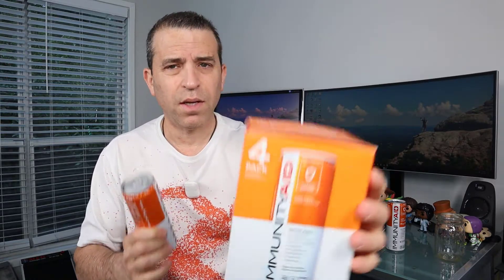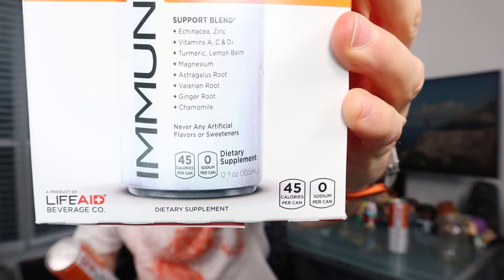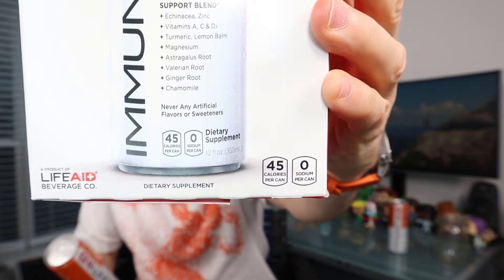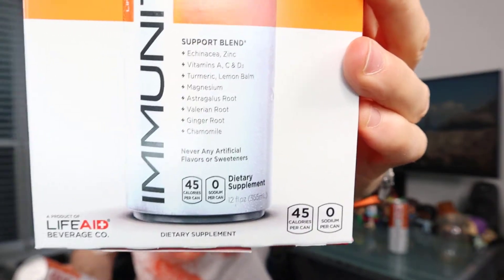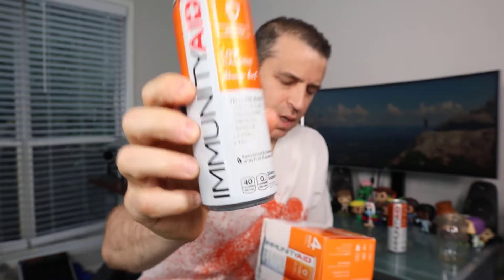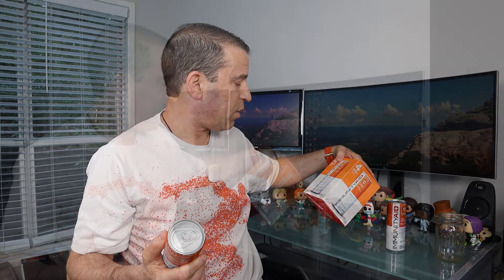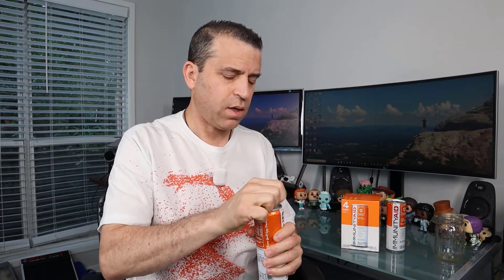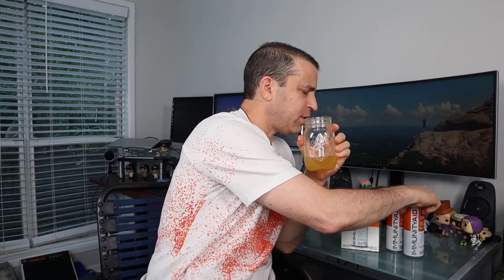ImmunityAid Drink By LifeAid Review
IMMUNITYAID Wellness Blend, With Echinacea, Zinc, Astragalus & Vitamin C, Only 45 Calories, 100% Clean, Vegan & Gluten-Free, No Artificial Flavors, Sodium or Caffeine